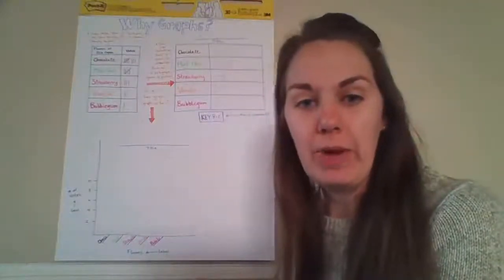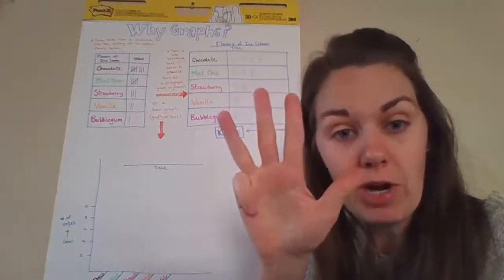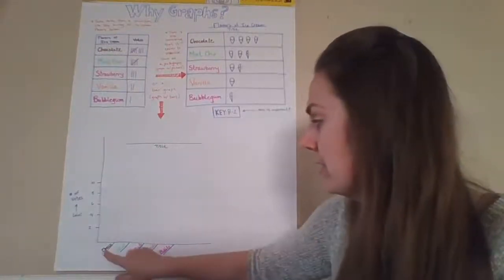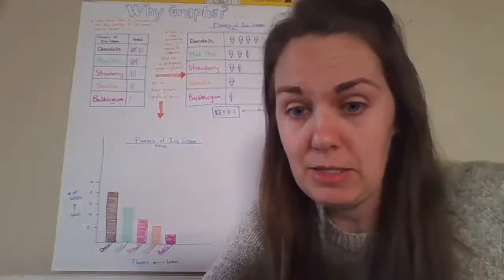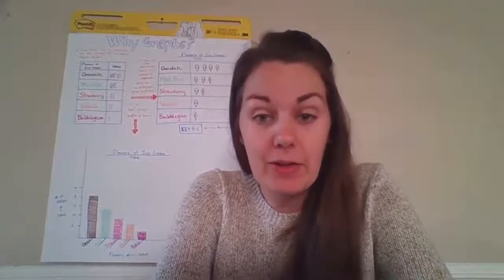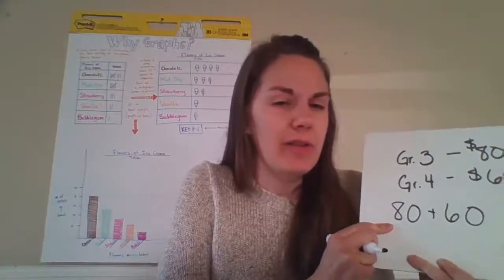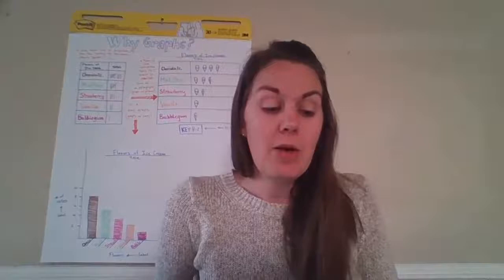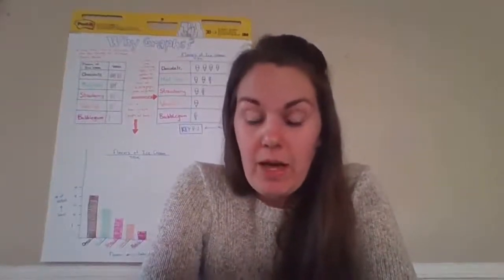3rd Grade Ready Math Lessons 24 & 25